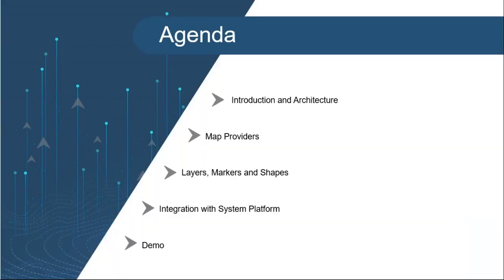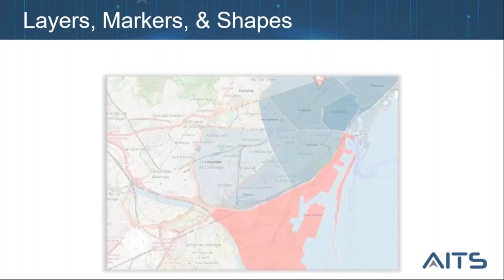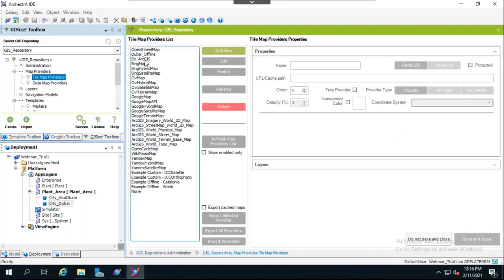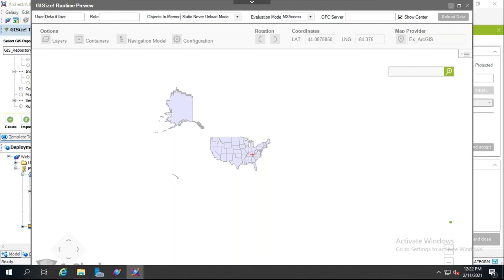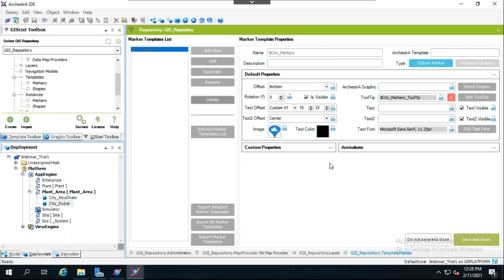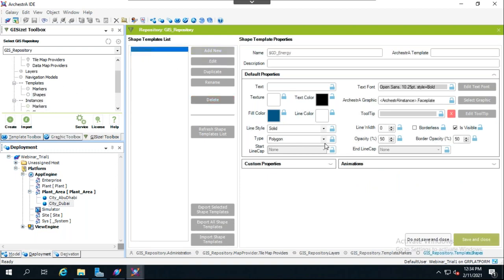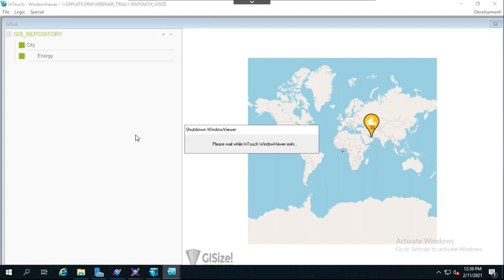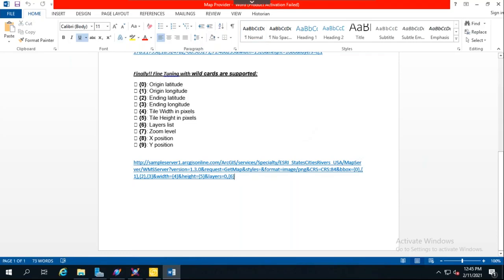GISize Geospatial Module Technical Webinar Recording